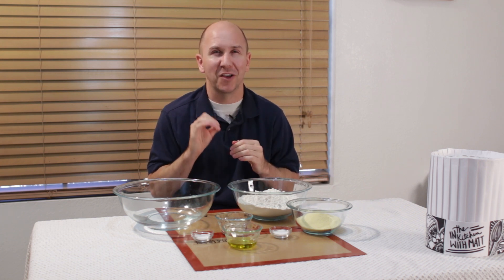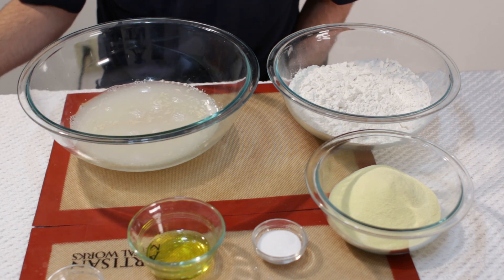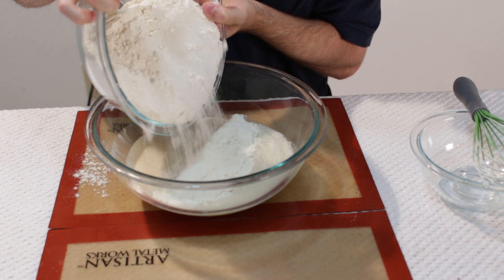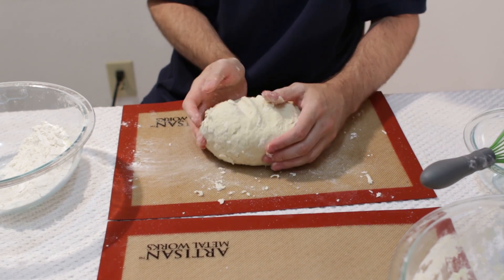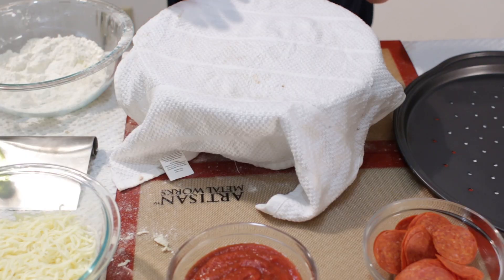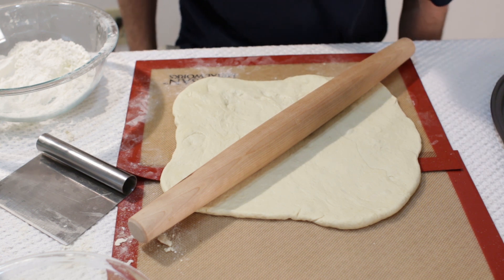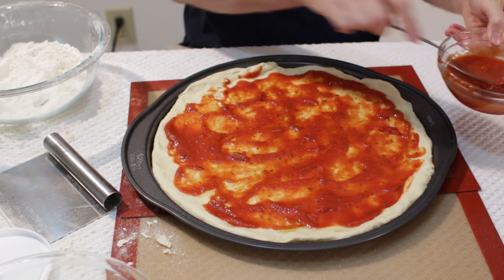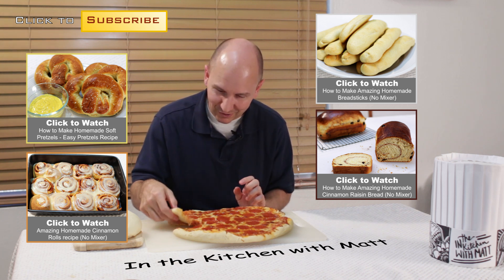How to Make Pizza Dough | The Best Homemade Pizza Dough Recipe Ever!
In this episode of In the Kitchen with Matt, I will show you how to make pizza dough from scratch. This easy pizza dough is incredible, it is the best homemade pizza dough recipe that I have ever made! A friend of mine has been making pizza for over 20 years and he showed me this recipe. If you are a fan of pizza give this yummy homemade crust a try! If I can do it, you can do it. Let's get baking!

Pizza Dough Ingredients:
4 cups of all purpose flour (can use bread flour)(520g)
1 cup of semolina flour (165g) (Usually found on same aisle as all purpose flour) or find it
**You can leave out the Semolina Flour, if you do just replace it with another cup of all purpose flour or bread flour, it just won't taste quite like mine, but it will still be good
2 cups of water (470mL)
2 tsp of salt (10g)
2 Tablespoons of olive oil (30mL)
2 1/2 tsp of active dry yeast (or 1 packet instant yeast) (13g)
1 1/2 tsp of sugar (8g)
Cornmeal (couple pinches for pizza pan)

Toppings:
Your favorite pizza sauce (store bought or home made)
Mozzarella cheese or pizza blend (mozzarella, provolone, and Jack)
Pepperoni
***Use your favorite toppings (some of mine are bacon, onions, sausage, bell peppers, olives, etc.)

Tools:
Pizza pan
Whisk
Bowls
Wooden Spoon
Damp Cloth
Plastic Wrap

***Not a sponsored video, all products used were purchased by me.

Transcript (Partial):
Hello and welcome back to In the Kitchen with Matt, I am your host Matt Taylor. Today I am going to show you how to make an amazing pizza dough, mmm just love it. A Friend of mine has been making pizzas for over 25 to 30 years now, and he invited me over to his house and he taught me how to make this recipe, this is his go to recipe for pizza, and now it is my go to recipe. Let’s get started. Down in the description I will list all of the ingredients and tools that I use to make this awesome pizza dough. First what we want to do is proof the yeast. So what we are going to do is take our 2 cups of water and heat it up between 105 and 115 degrees F. Let’s do that first, and then we will add our yeast and our sugar. All right once our water is heated up, I am going to take our sugar, and put that in there, and that is going to let the yeast feed on that. Put our yeast in there. And I am going to take a whisk, and give it a good whisk. And now we just let this sit, and let the yeast do it’s thing. It is going to get all nice and foamy, and then we will know that it is ready. And it will take about 5 to 10 minutes for the yeast to get completely active. All right as you can see, our yeast is active it is all nice and foamy, ready to go. And now what I am going to do is take our oil and put it in with the yeast. Go ahead and give it a good whisk. Okay and set this over here. Now I am going to take my flour and my semolina flour and put that in there, and my salt, and we will go ahead and mix this together really well. And what the semolina flour is going to do is it is going to help it give it a chewier crust, and add some more body to the dough. Now what we are going to do, is we are going to start adding a little bit of our flour mixture at a time, maybe about a quarter of it at a time. And we will start with our whisk, and then we will go ahead and move to a wooden spoon. Add some more flour, add some more flour, ok add just a little bit more of our flour, and we will save the rest to knead in. And then what I do when it gets about like this point, where it is pulling away, and it is sticking together, you go ahead and you come in and start coming with your hands, okay, and I am going to put it on our surface here, get all the flour out. And we are going to start kneading our dough, and the way I knead is you take your dough and fold it over, you push, and then you turn, fold it over, and push turn, just like that. And we will knead this for about 8 minutes. And as it gets sticky we will add more flour.